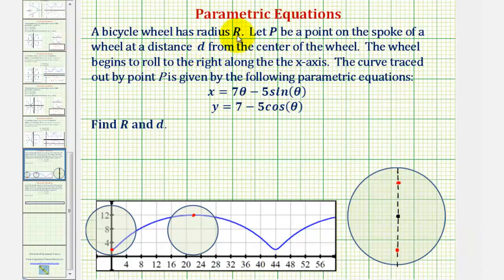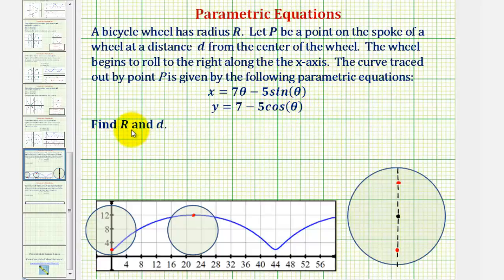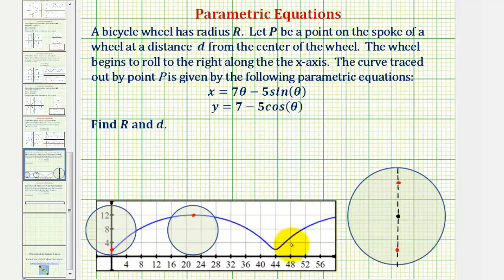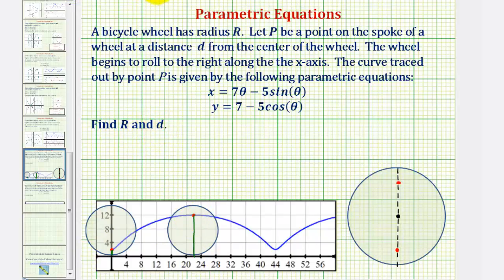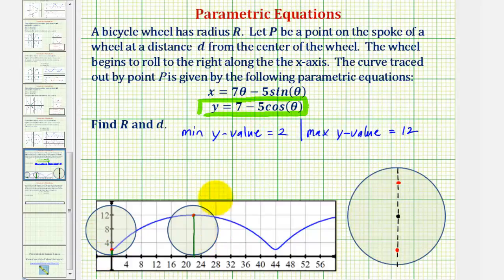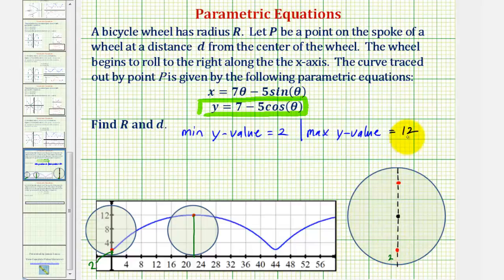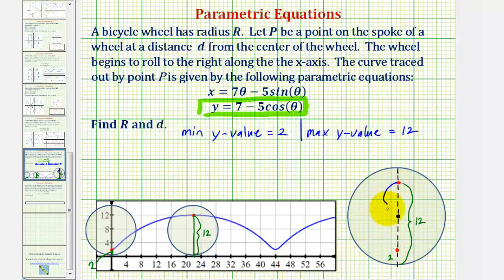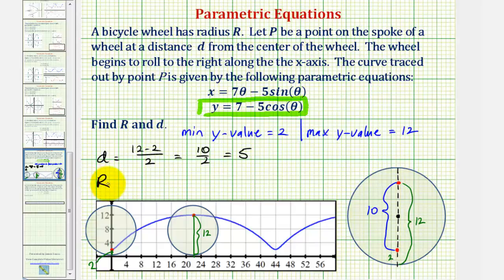Ex: Point on a Spoke of a Rotating Wheel - Find the Radius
This video explains how to use parametric equations to determine the radius of a while with given the parametric equations that models the path of a point on a spoke of the wheel.